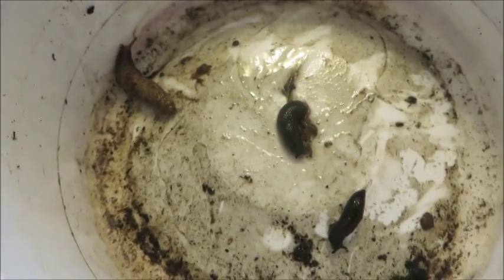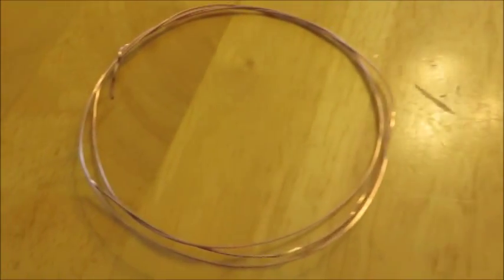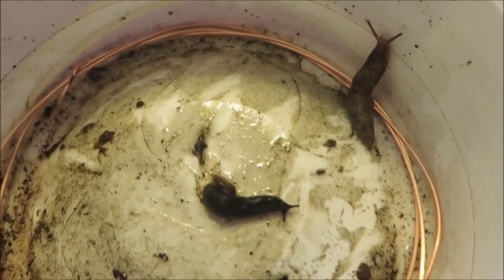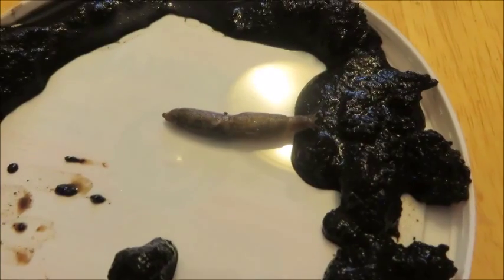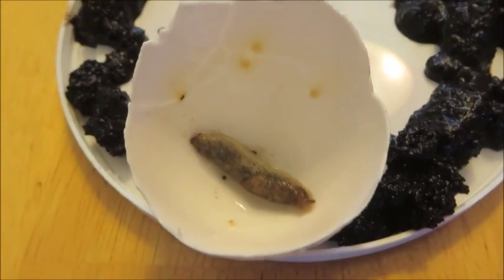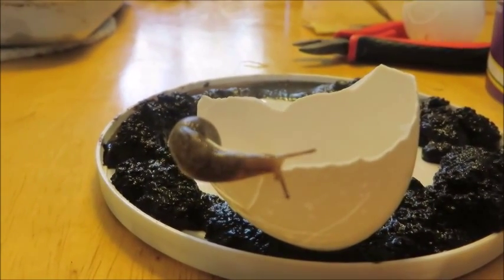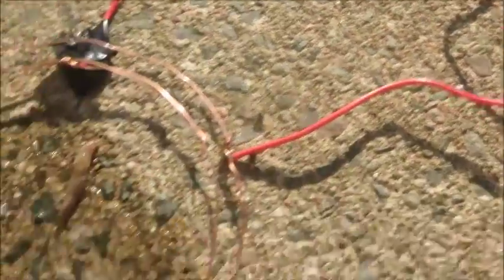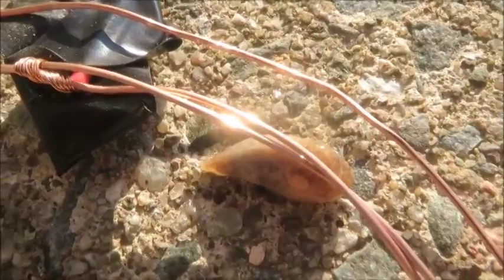How to keep slugs out of your garden with electricity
In this video I test 3 common slug control measures and prove they are myths and  then demonstrate one concept that works.

My plan is to get enough copper wire to surround my garden boxes  and insulate the wires from the wood so that I dont have stray currents draining the 9V battery especially in wet conditions.